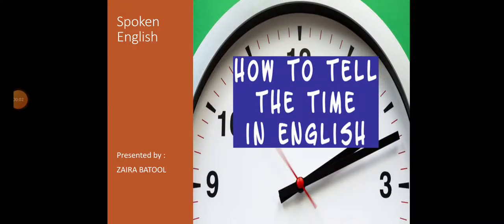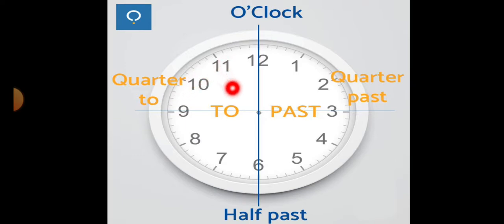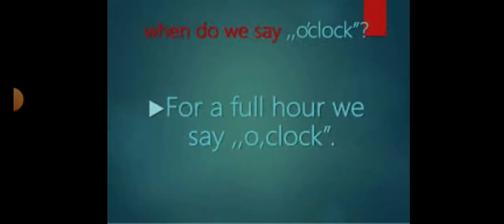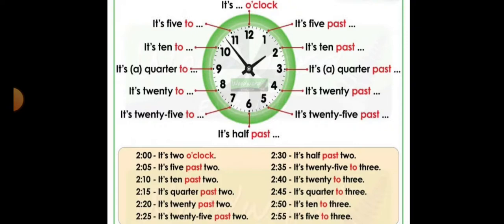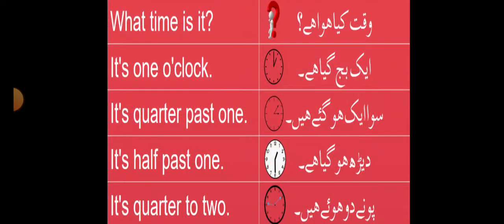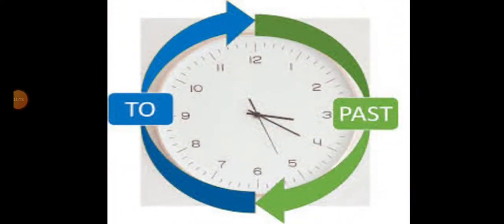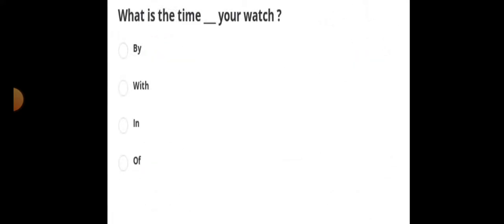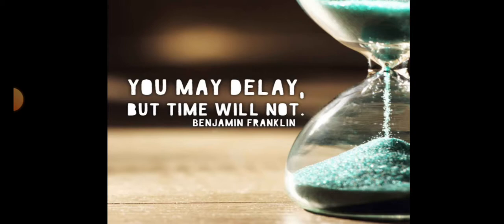English speaking practice / Learn How to tell the time in English?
Hi everyone
This video has been made to make you proficient in English by telling the time in this language. This will enable you to speak confidently in English as it is something really important and easy to practise.